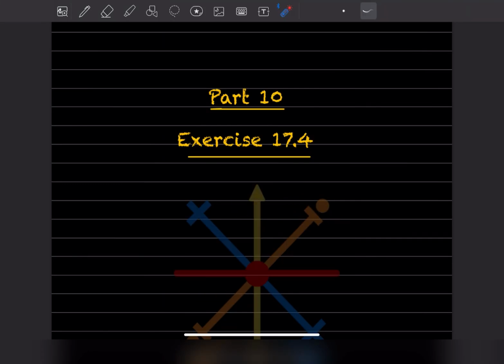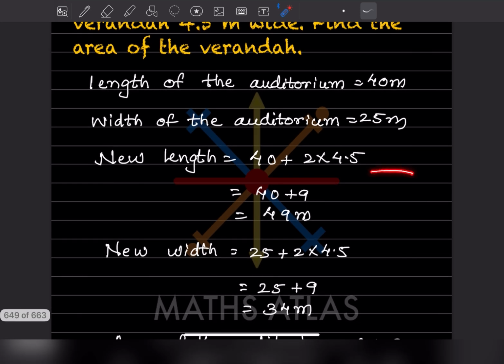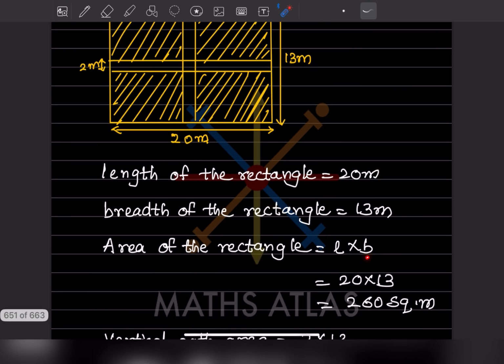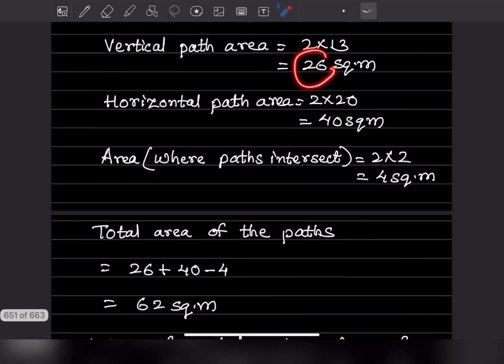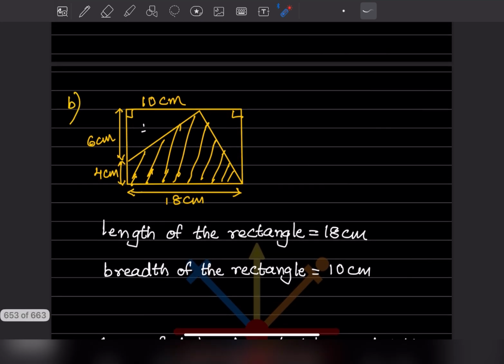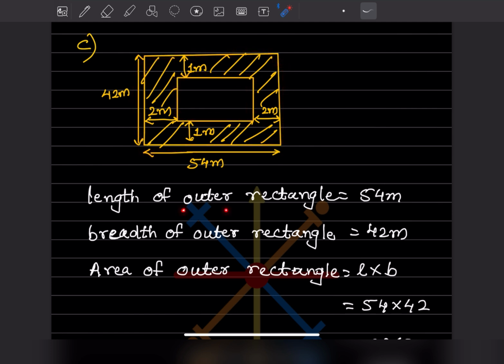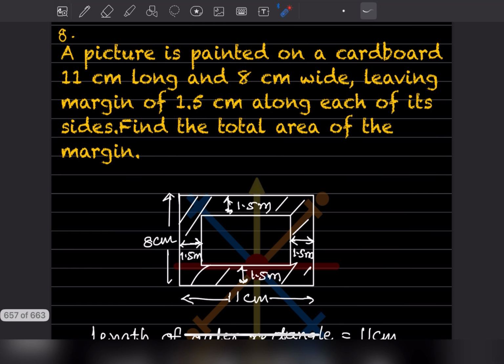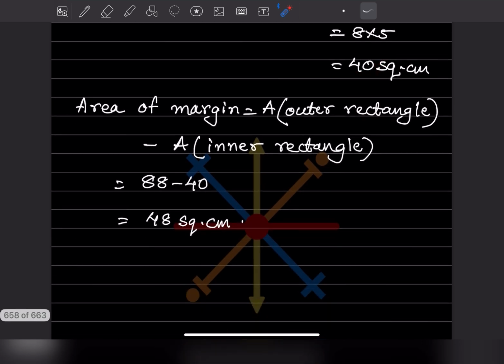Veranda & Shaded Area TRICKS 💡 | ICSE Class 7 Perimeter & Area Ex 17.4 (P-10)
"Welcome to Maths Atlas. We're solving the toughest 'Area of Path' questions in Exercise 17.4—including the Auditorium/Veranda calculation, the Shaded Path intersection, and the Cardboard Margin problem. Let's start the solution now!"

This video provides the complete, step-by-step solution for the toughest Area of Path and Shaded Region problems in FRANK ICSE Class 7 Maths, Chapter 17 (Perimeter & Area), Exercise 17.4—Part 10.

Master all questions, from calculating the area of a Veranda surrounding a school auditorium to finding the area of a margin on a cardboard.